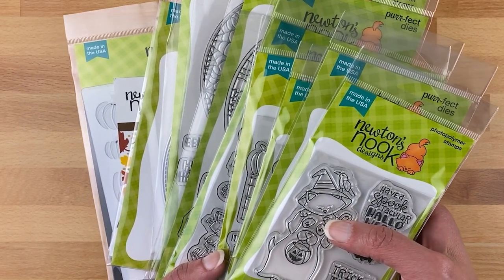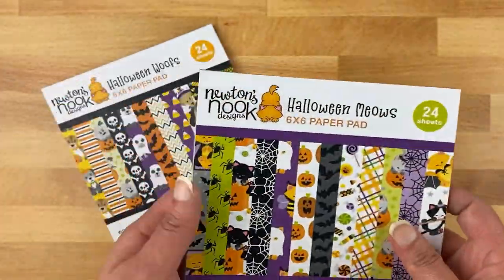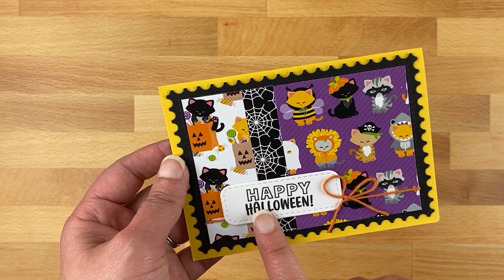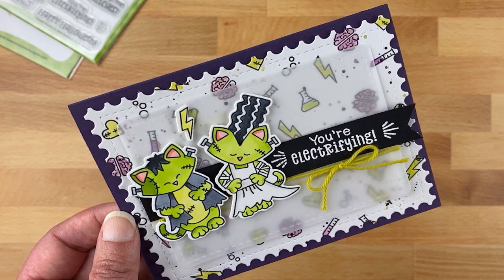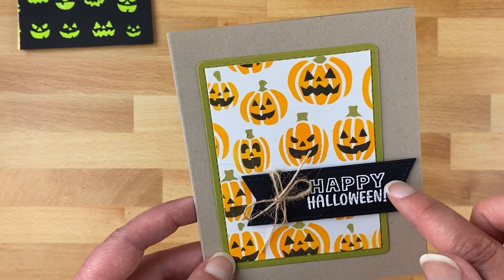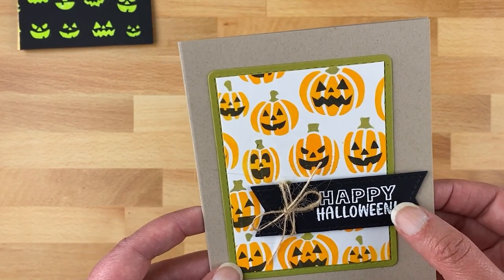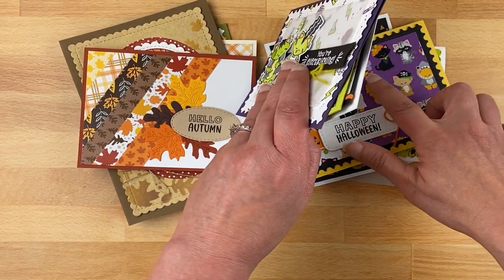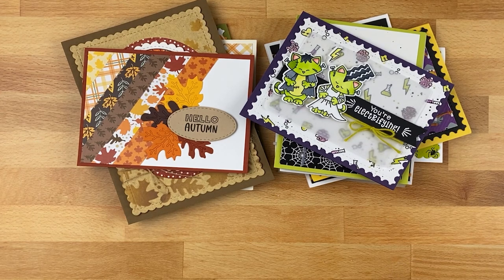Newton's Nook Designs | August 2022 New Product Release - Fall & Halloween Themes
Join Jennifer for a close up look at the August 2022 collection of designs that are perfect for Fall & Halloween!